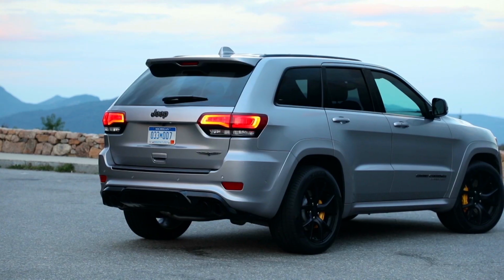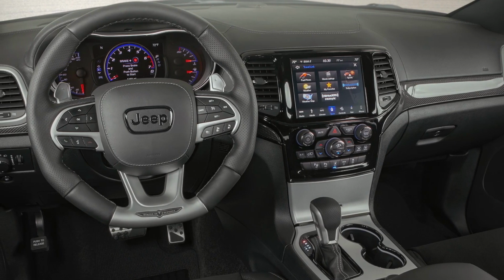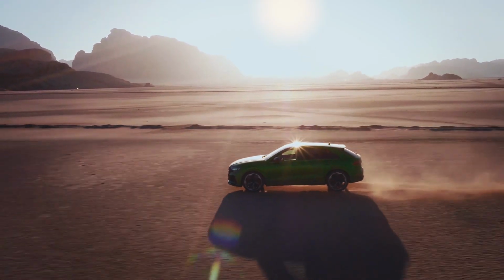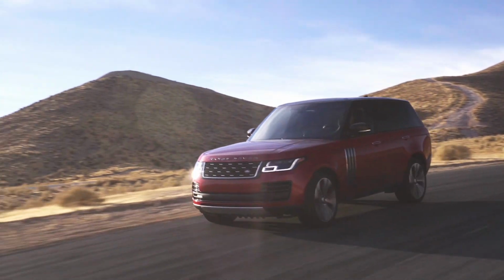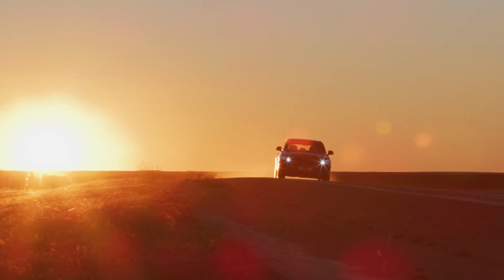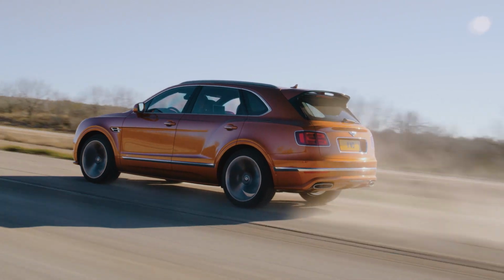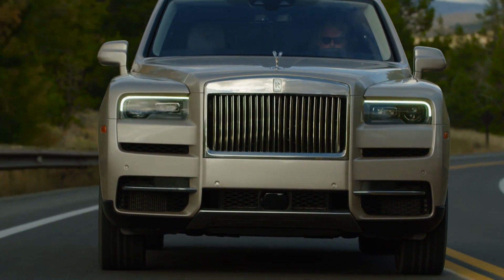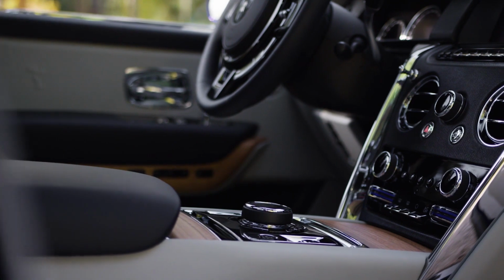These 5 Super-SUVs have a surprisingly practical side as well | Driving.ca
There are luxury sport-utes, and then there are luxurious uber-utes with equal parts speed, refinement, and luxury. The ones we've rounded up here are uber in every sense, including their ability to tow at least 3,000 kilograms.

Now, some of these do require options and/or model upgrades to get the very best out of each ride. But without further ado, here are our top five, ranging from almost attainable Jeep Grand Cherokee Trackhawk and Audi RS Q8, to the outrageously priced Bentley Bentayga and Rolls-Royce Cullinan.

Follow Driving!